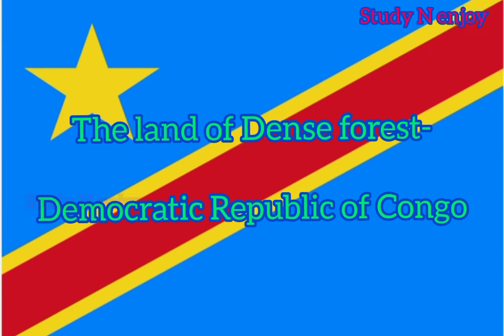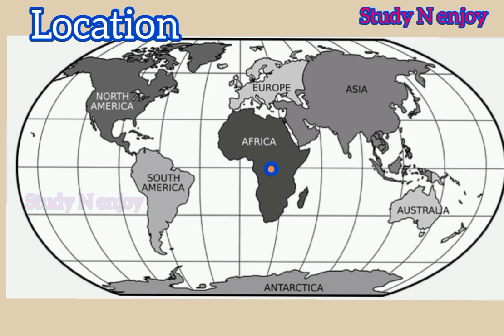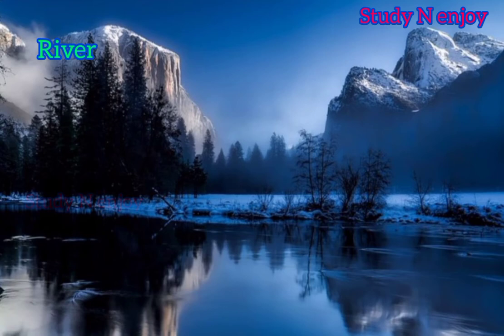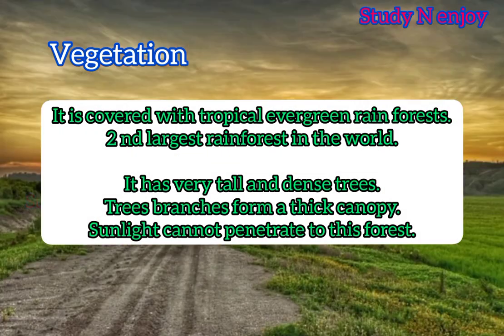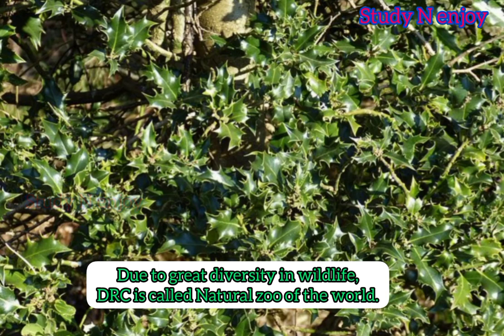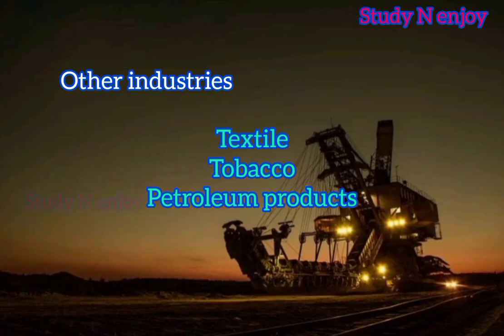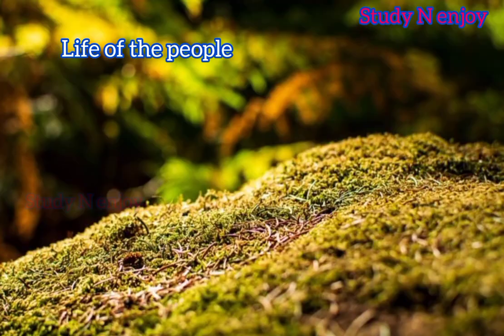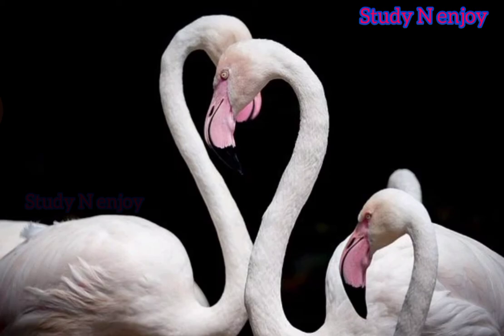The land of Dense forest-Democratic Republic of Congo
This module based on the chapter of  grade 5 Social studies.The land of Dense forest-
Democratic Republic of Congo is the chapter help us to know about the changes of climate according to the  climate zones.

Congo is the African country.It lies in equator ,in northern hemisphere and Southern hemisphere.It affects Congo's  climate also.(72)

Congo's location
Congo's neighbours
Congo's river
Congo's land scape
Congo's Climate
Congo's vegetation
Congo's wildlife
Congo's economy

_ Grade 4 social science / Science topics in English

Kg, grade 1& 2

Grade 5 Social studies

shorts